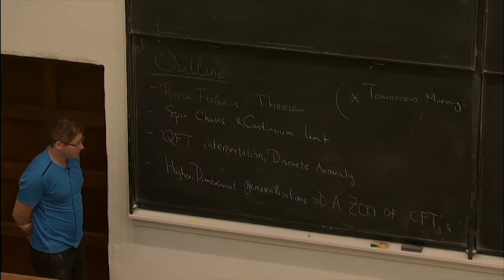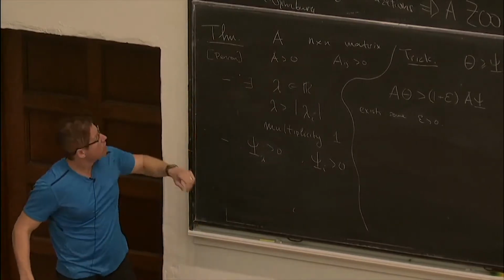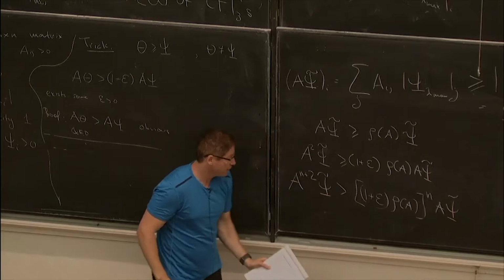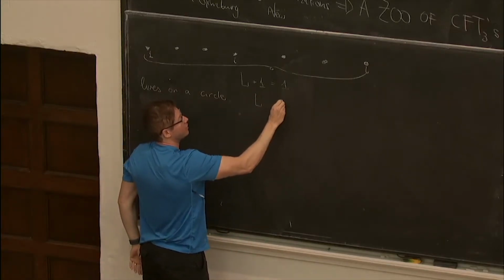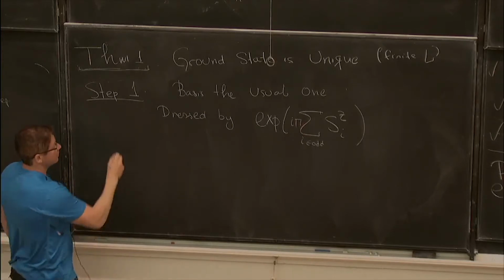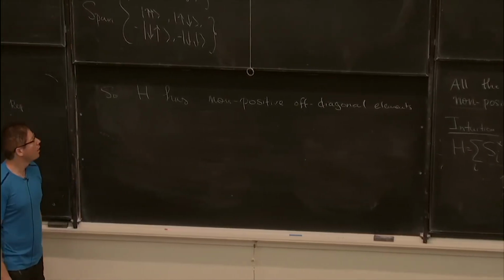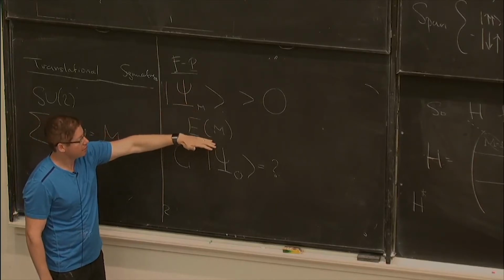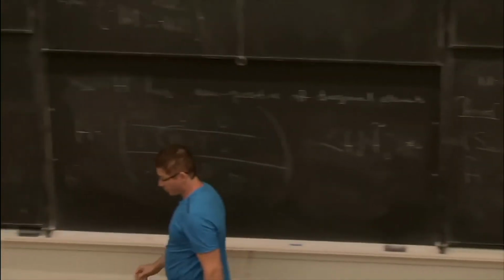2018 Bootstrap School - Zohar Komargodski: Anomalies and Topological Phases, Lecture 1